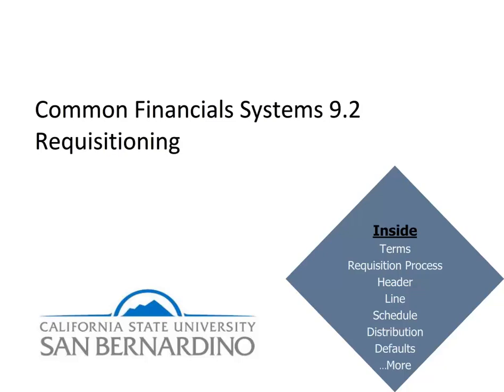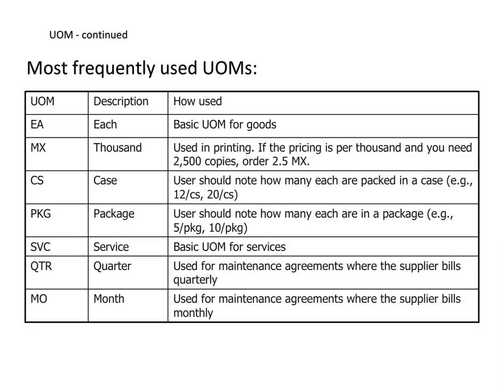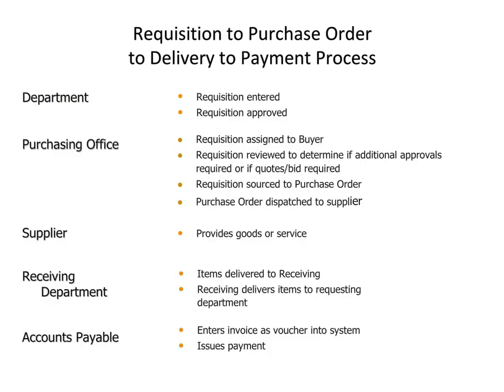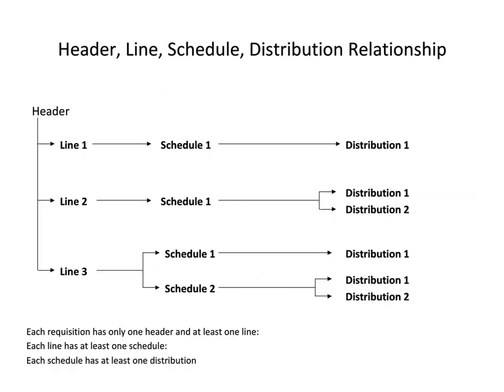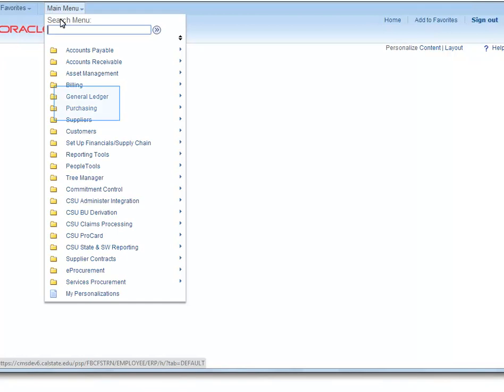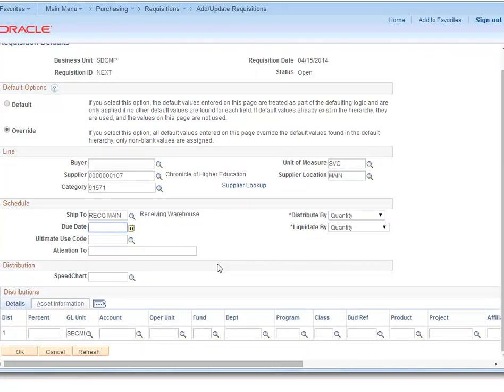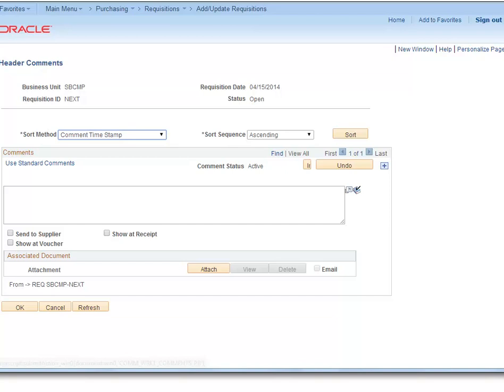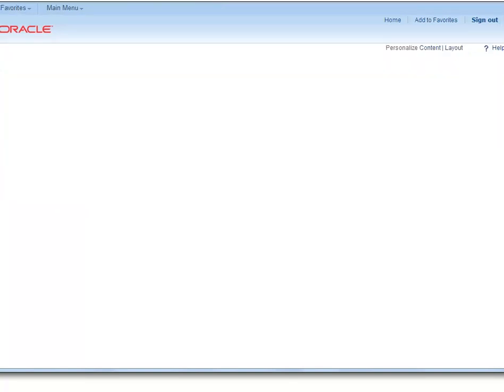CSUSB Requisition Training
Description: Become proficient at online requisition as it relates to updates, reports, cancellations, printing and inquiries. User/Recommended: Department requisitioners. You enter requisitions for your department as the primary requisitioner for your department.  Prerequisite: Included in course module (CFS9211001 Intro to CFS - Basic Navigation.) SB99101 Information Security Training is required to gain access.
 Additional signature authorizations may be required.